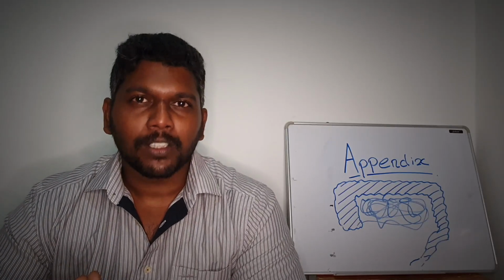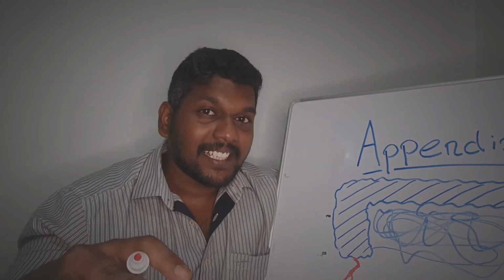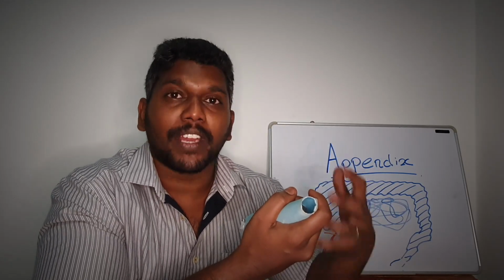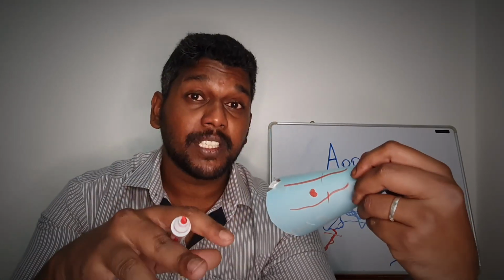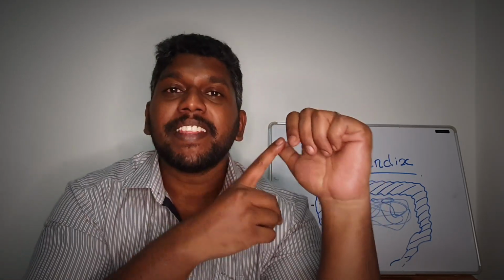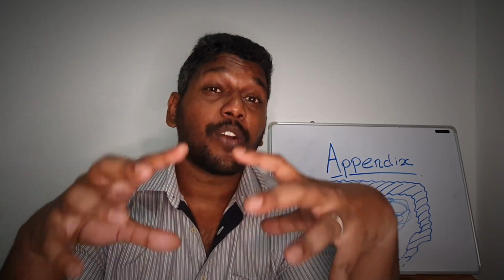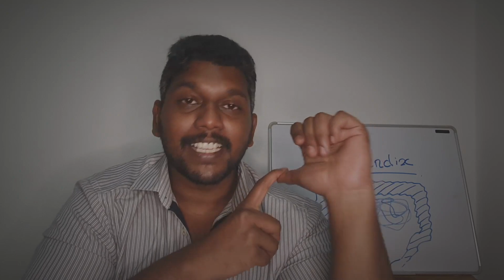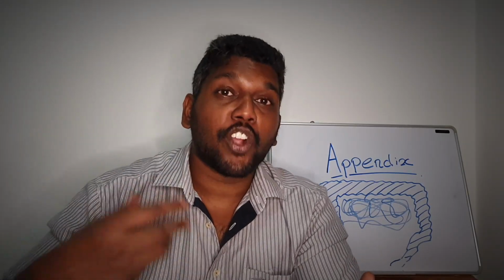Appendicitis | What it is? How it happens? Signs & Symptoms | Appendicitis made easy | Curry Soup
Appendicitis made easy. An easy way to understand what appendicitis is, how it happens and how we can detect it.

Appendicitis is inflammation of the appendix.Symptoms commonly include right lower abdominal pain, nausea, vomiting, and decreased appetite.However, approximately 40% of people do not have these typical symptoms.Severe complications of a ruptured appendix include widespread, painful inflammation of the inner lining of the abdominal wall and sepsis.

Appendicitis is caused by a blockage of the hollow portion of the appendix.This is most commonly due to a calcified "stone" made of feces.Inflamed lymphoid tissue from a viral infection, parasites, gallstone, or tumors may also cause the blockage.This blockage leads to increased pressures in the appendix, decreased blood flow to the tissues of the appendix, and bacterial growth inside the appendix causing inflammation.The combination of inflammation, reduced blood flow to the appendix and distention of the appendix causes tissue injury and tissue death.If this process is left untreated, the appendix may burst, releasing bacteria into the abdominal cavity, leading to increased complications.

The diagnosis of appendicitis is largely based on the person's signs and symptoms.In cases where the diagnosis is unclear, close observation, medical imaging, and laboratory tests can be helpful. The two most common imaging tests used are an ultrasound and computed tomography (CT scan).CT scan has been shown to be more accurate than ultrasound in detecting acute appendicitis.However, ultrasound may be preferred as the first imaging test in children and pregnant women because of the risks associated with radiation exposure from CT scans.